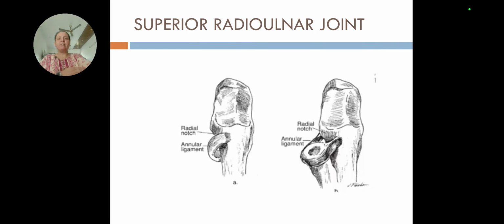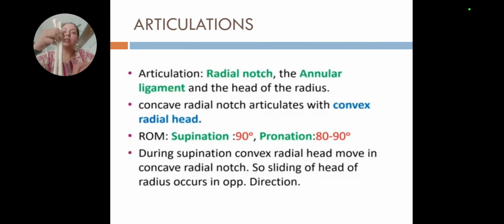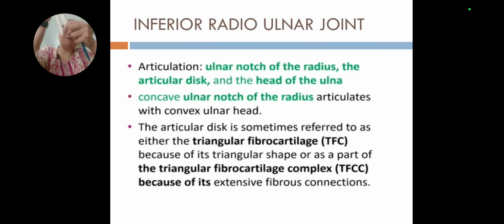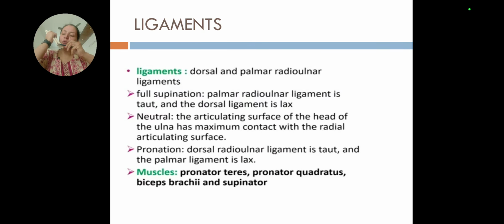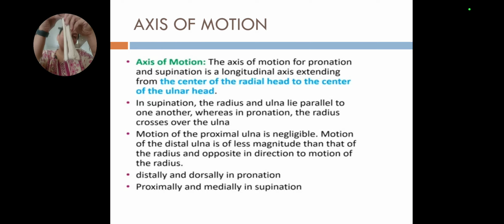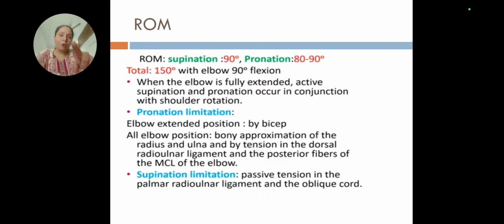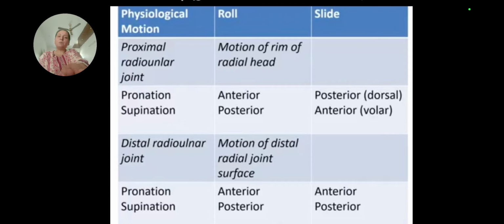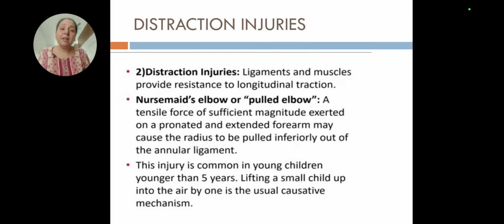Biomechanics of Radio ulnar joint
Osteokinematics &Arthrokinematics if Elbow joint
Superior& inferior Radio ulnar joint :articular surface ,ligaments ,TFCC,muscles ,osteo and Arthrokinematics of RU jt motion,common injuries of Elbow